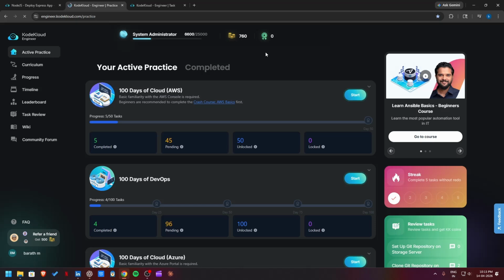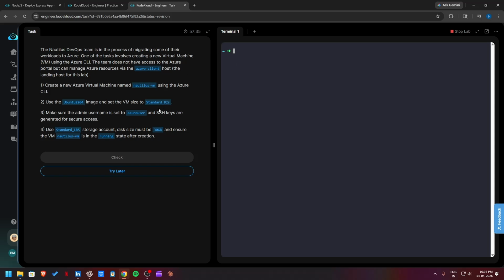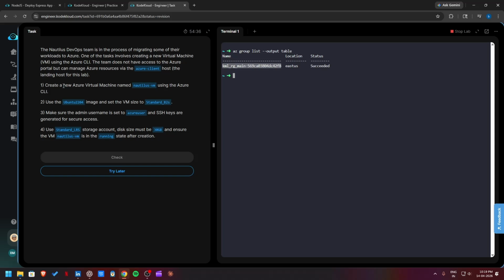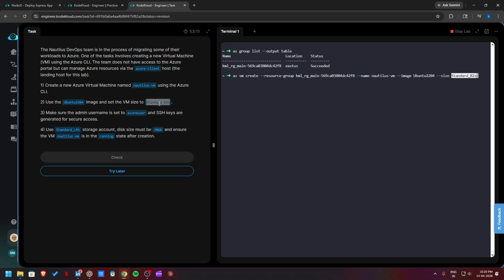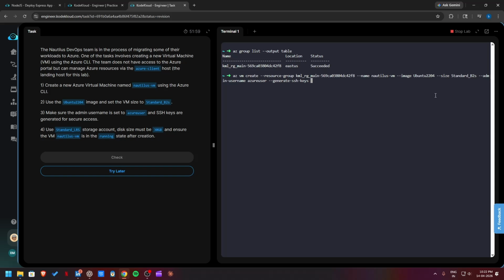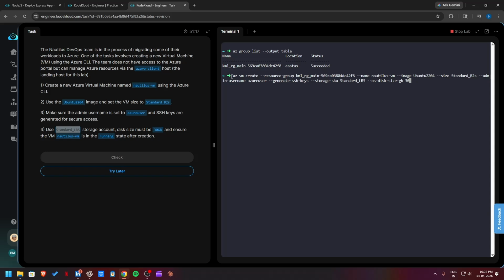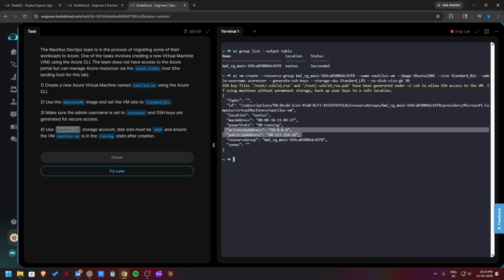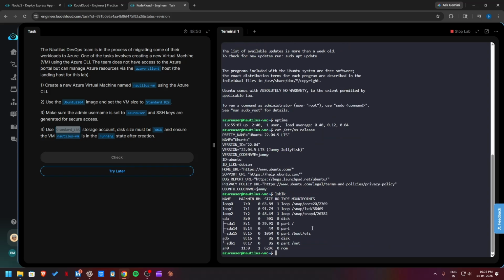Day 3 - Create VM Using Azure CLI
Day 3 of my DevOps journey 🚀

In this video, I create an Azure Virtual Machine using the Azure CLI instead of the portal. This is a more practical and real-world way to deploy infrastructure.

What I covered:

Creating a VM using Azure CLI
Choosing image, size, and disk options
Using SSH keys for secure login
Verifying VM status
Connecting to the VM

This is useful if you are learning DevOps, Cloud, or preparing for real project work